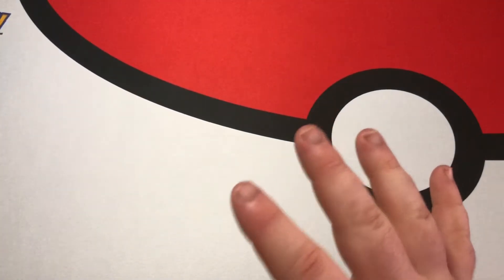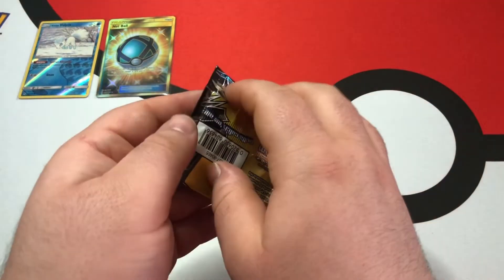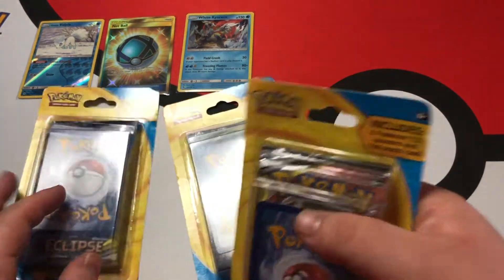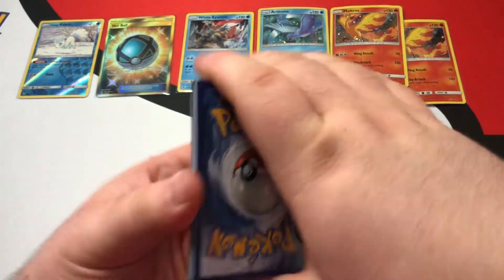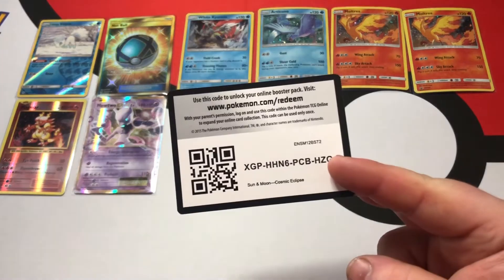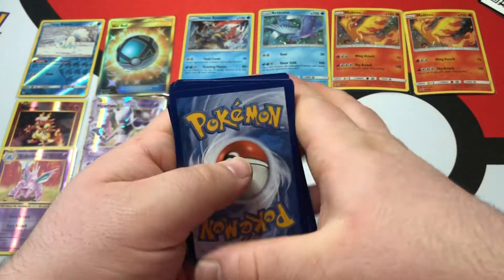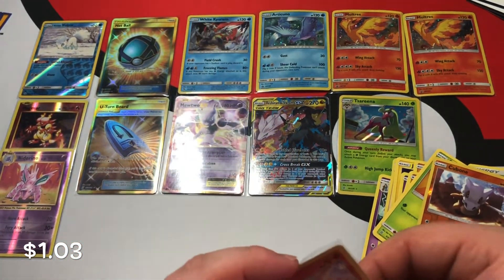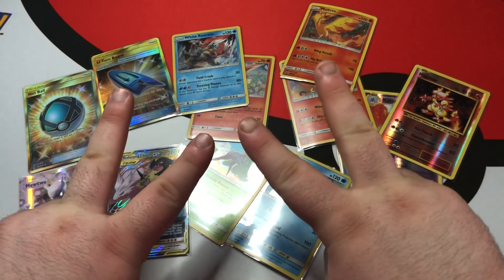TWO GOLD CARDS?!?!? 100 Subscriber Special!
Hey everybody!

Thank you guys so much for 100 it means a lot!

I love doing this and im going to continue to grow and work on getting better content out to you guys!